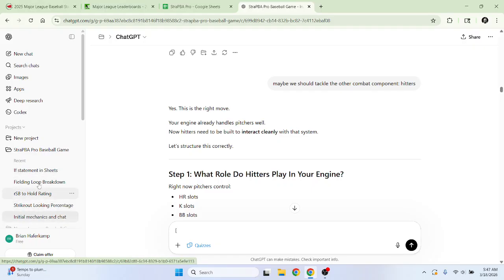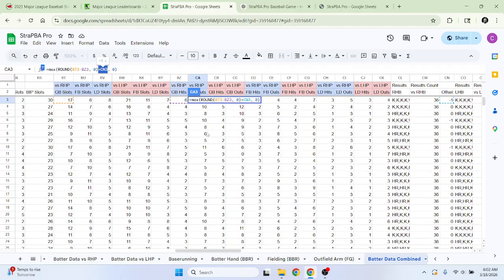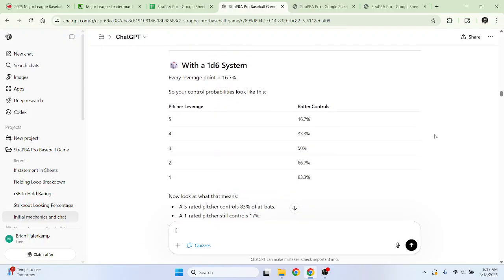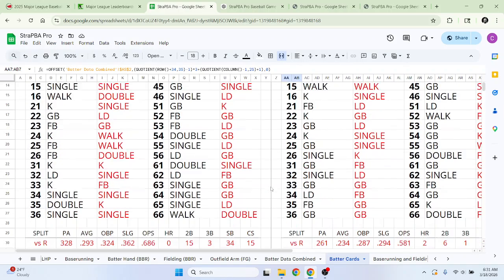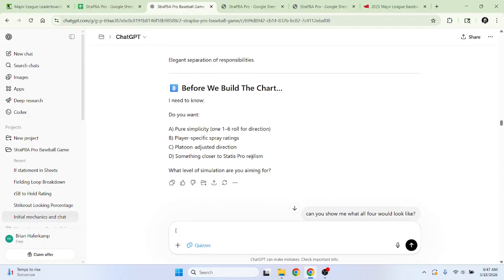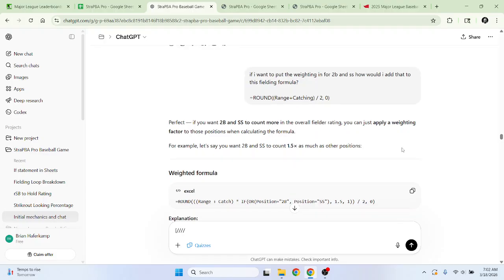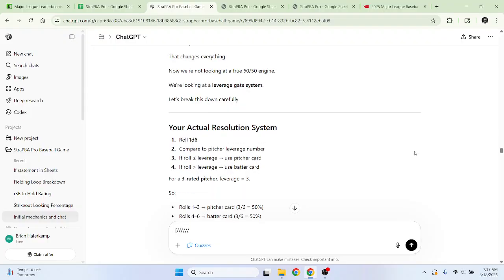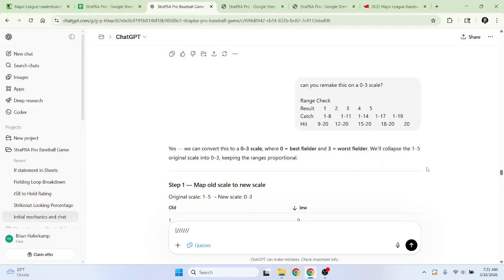Designing a Tabletop Baseball Game with ChatGPT | AI Game Design Walkthrough (Part 2)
In this video I explore more of the conversation with the AI as I tried to work on refining the fielding, baserunning, batter leverage, and pitcher-hitter interaction. I touch on the spreadsheet formulas some more and also work through testing and how I arrived at the current interaction between batter and pitcher.